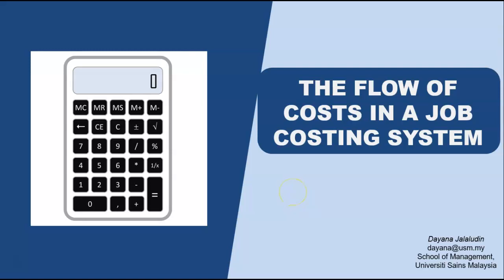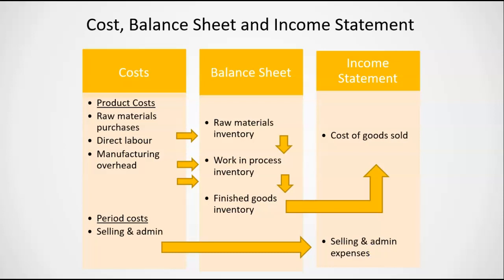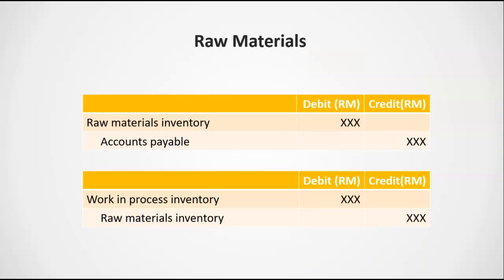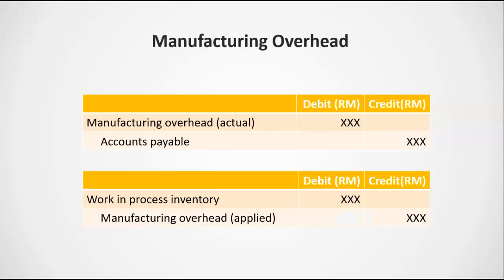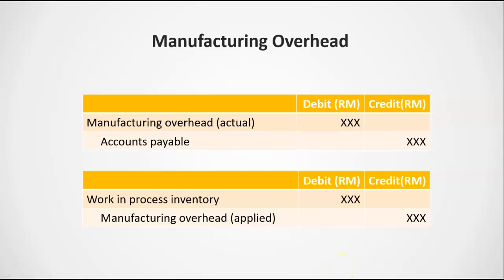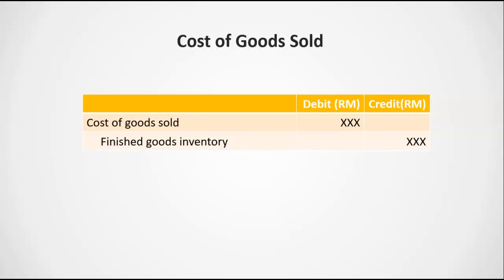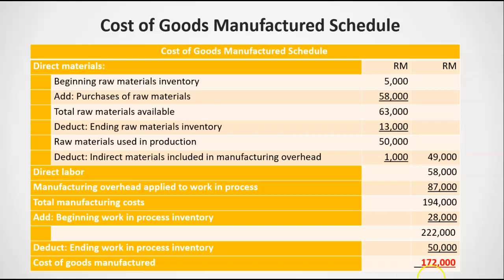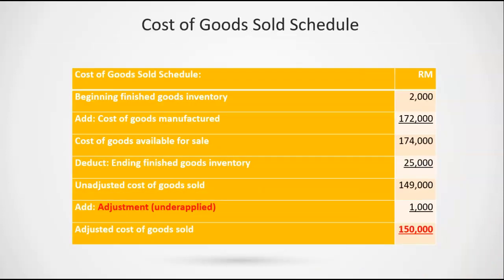The Flow of Costs in a Job Costing system